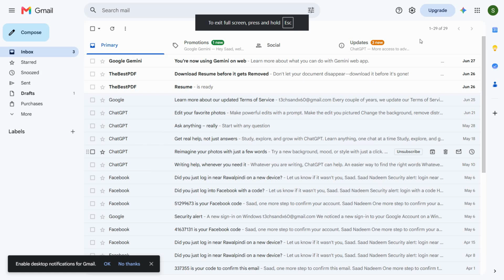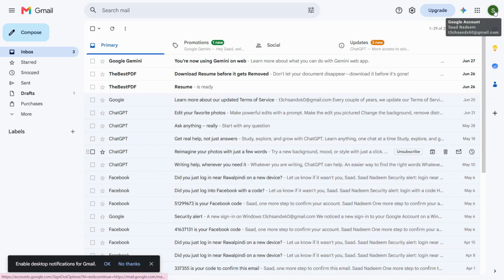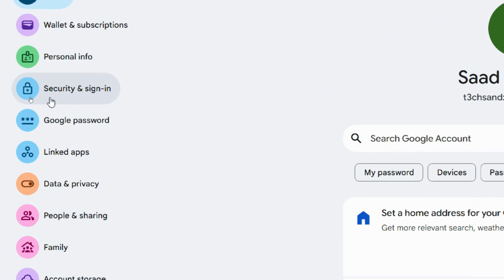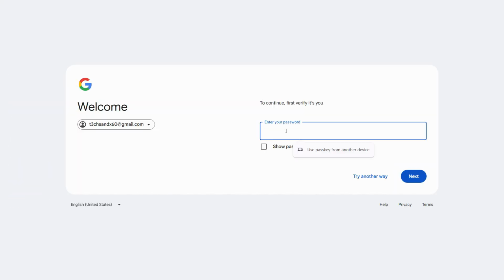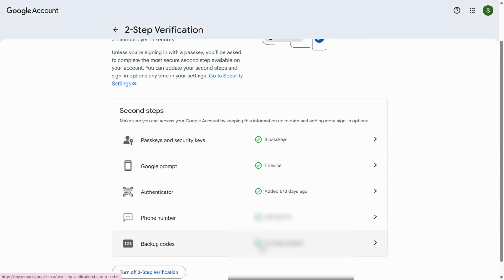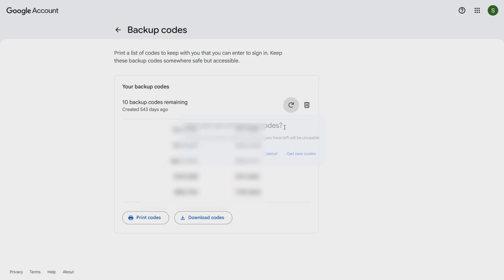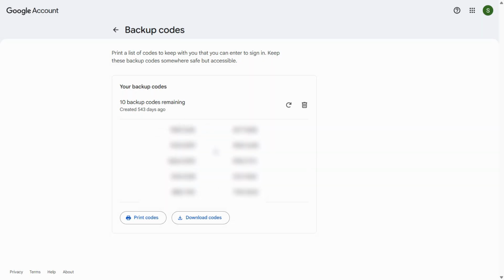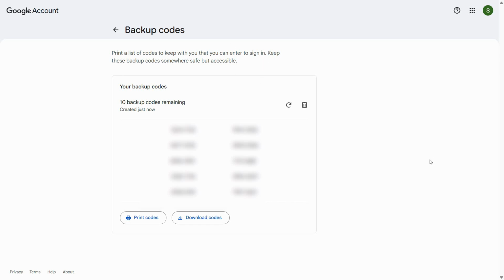How To Generate and Save Google Backup Codes (Easy Method)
👉 Want to generate Google Backup Codes for your Google Account? Backup codes let you sign in when you don't have access to your phone or authenticator app. This tutorial will show you how to create, download, print, and securely store your Google Backup Codes.

Many people search for:

Generate Google Backup Codes
Google 2-Step Verification backup codes
Download Google backup codes
Google account recovery codes
Save Google backup codes
Google security settings
Google two factor authentication
Google account security
Google verification codes
Google tutorial

This guide will show you how to generate new backup codes, save them securely, and use them for account recovery.

⏱ Timestamps / Chapters

0:00 – Intro
0:18 – Open Google Account Settings
0:55 – Go to 2-Step Verification
1:45 – Generate Backup Codes
2:35 – Download or Print the Codes
3:20 – Store Backup Codes Safely
3:50 – Final Tips

▶️ Google Account Tutorials
▶️ Security & Privacy Guides
▶️ Gmail Tutorials
▶️ Two-Factor Authentication Tips